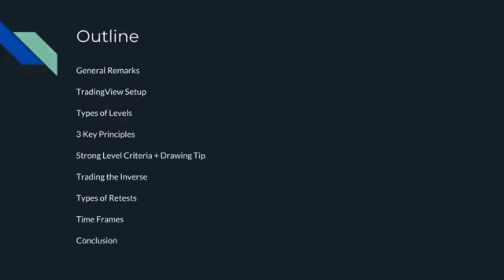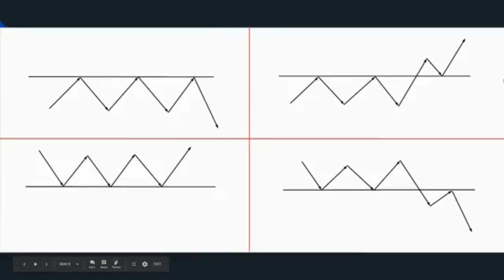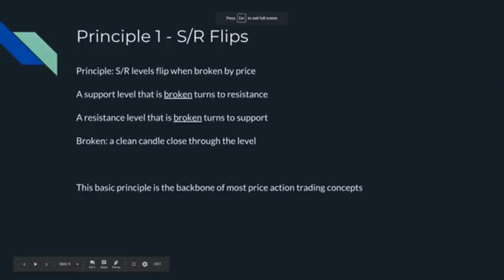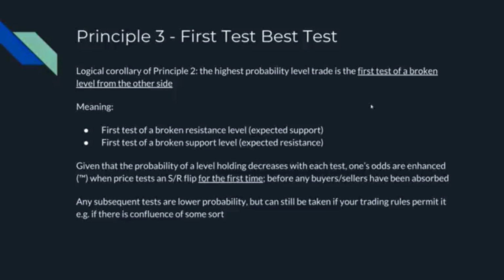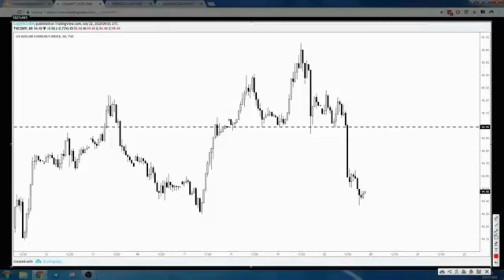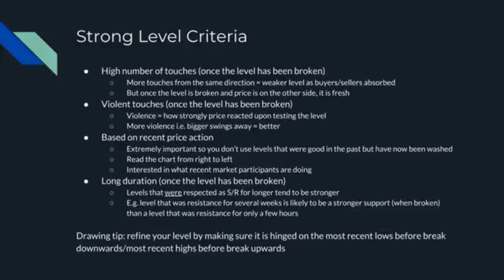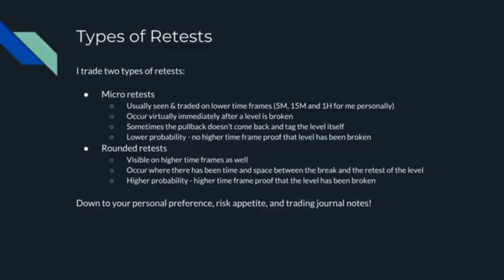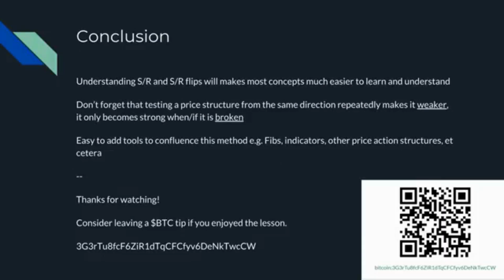Technical Analysis Series - Horizontal Support/Resistance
[Read me]

In this video, I cover support/resistance concepts in technical analysis and how to draw and trade horizontal support/resistance levels.

Key Support/Resistance Principles

High Probability Support/Resistance Structures

How to Trade Different Types of Retests

Time Frame Analysis

00:00 - 1:22 - Disclaimer and Shoutouts
1:22 - 2:57 - General Remarks
2:57 - 4:15 - TradingView Setup
4:15 - 6:02 - Types of Levels
6:02 - 9:11 - Support/Resistance Flips
9:12 - 13:55 - Recurring S/R Tests
13:56 - 19:35 - First Test Best Test
19:36 - 23:46 - Criteria for a Strong S/R Level
23:47 - 25:16 - Trading the Inverse
25:17 - 29:26 - Retests
29:27 - 30:15 - Time Frames
30:16 - End - Conclusion